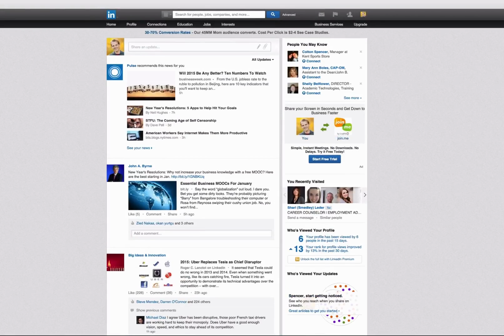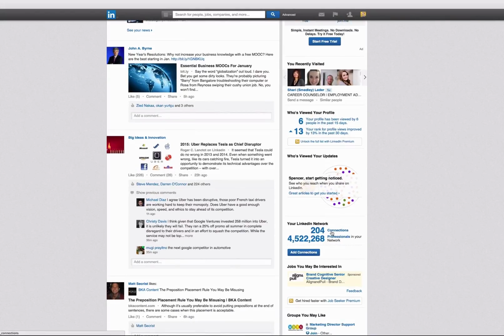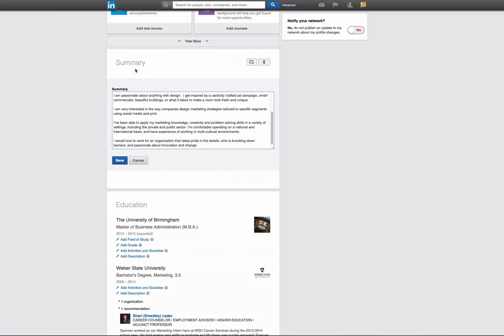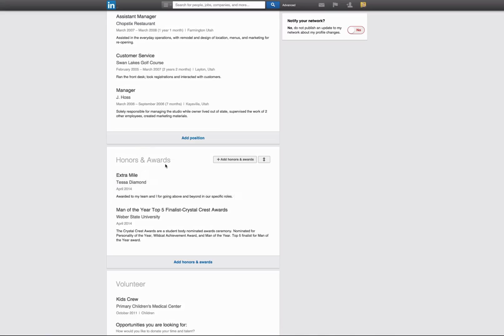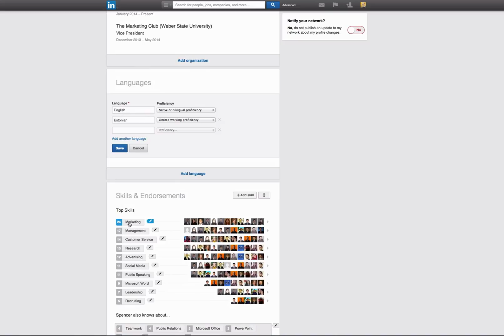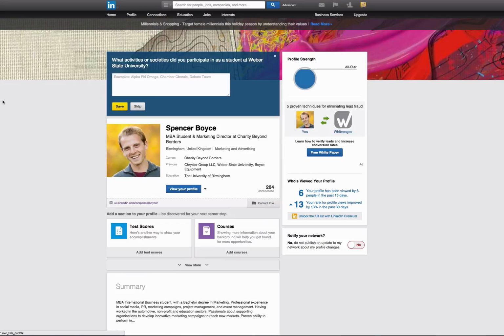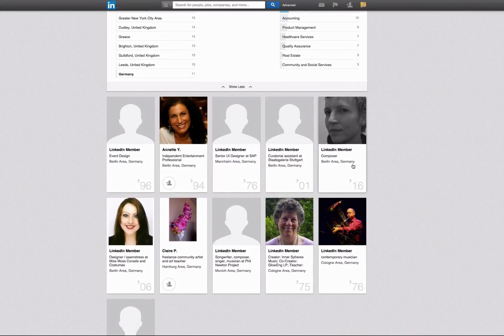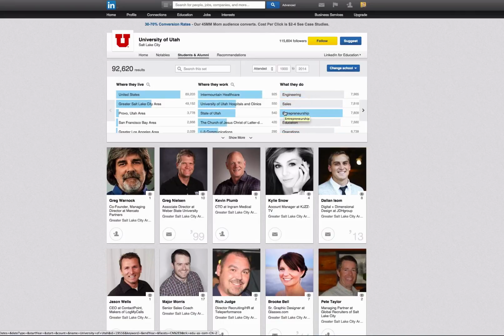WSU Career Services: LINKEDIN (with CC)